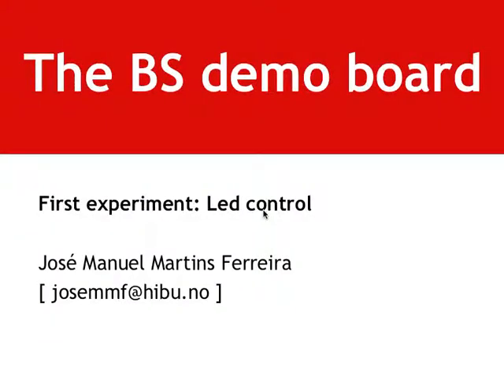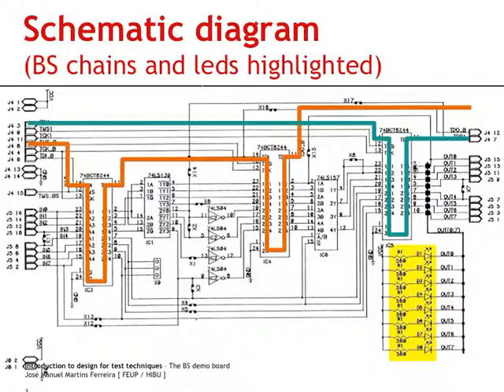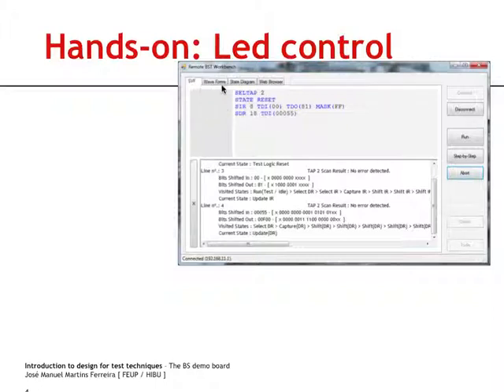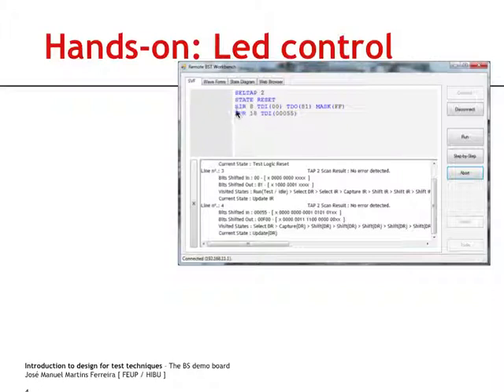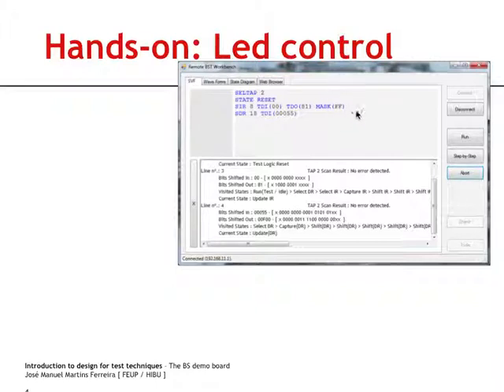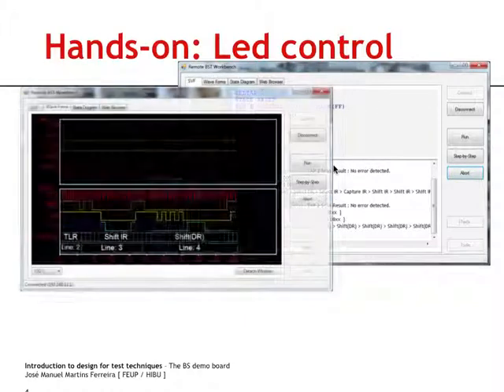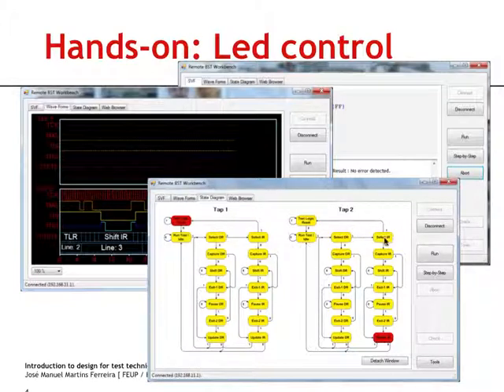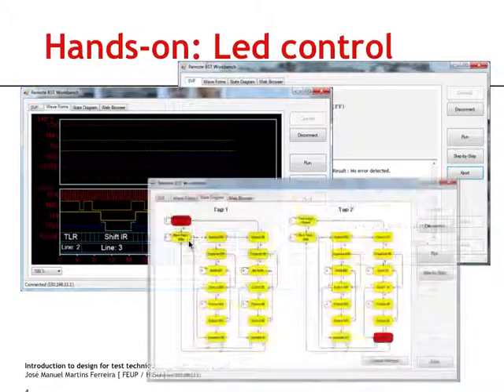Demo-2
Demo board: Led experiment